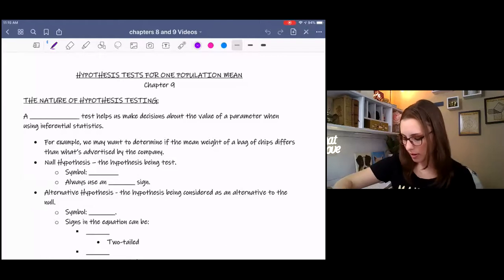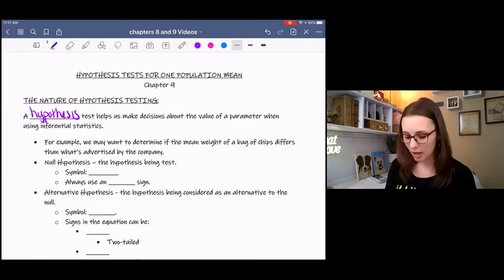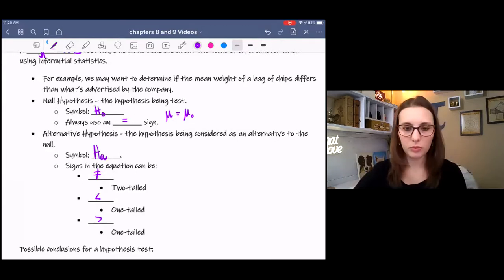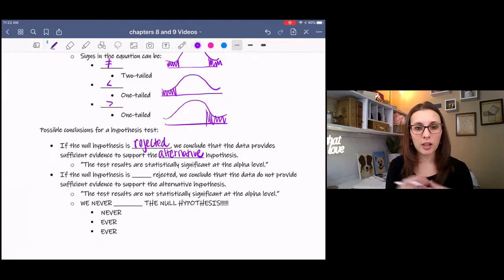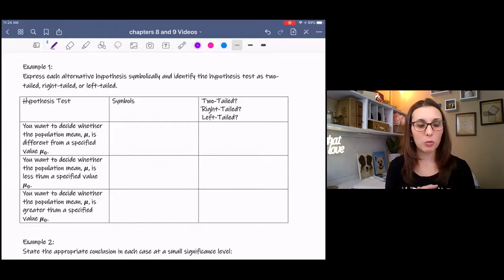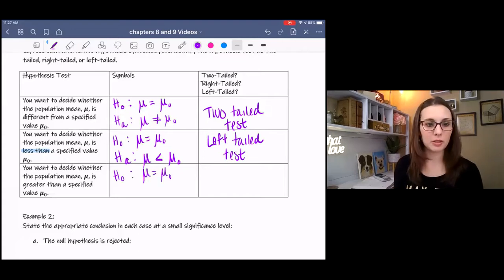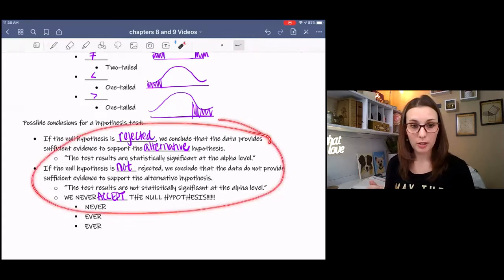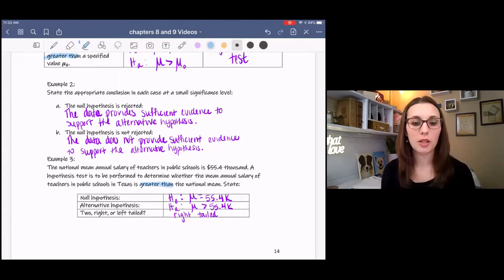How to Set Up the Null and Alternative Hypothesis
hypothesis testing
null hypothesis
alternative hypothesis
two tailed test
one tailed test
left tailed
right tailed